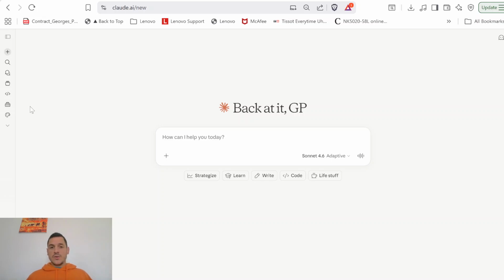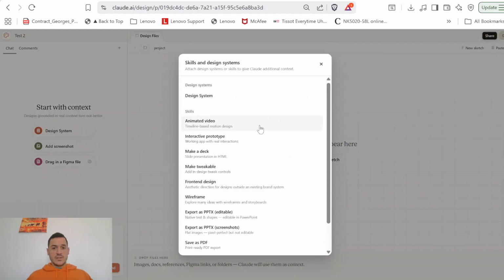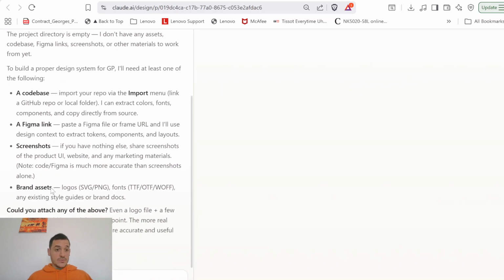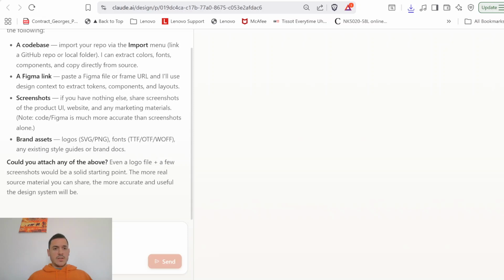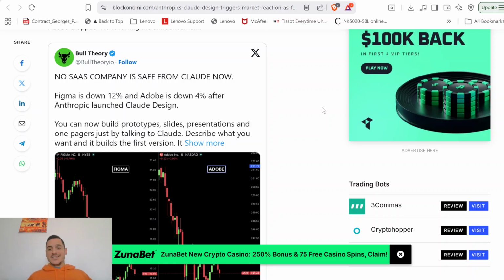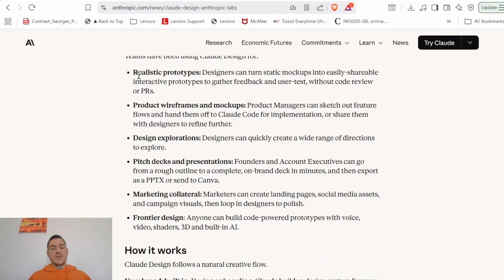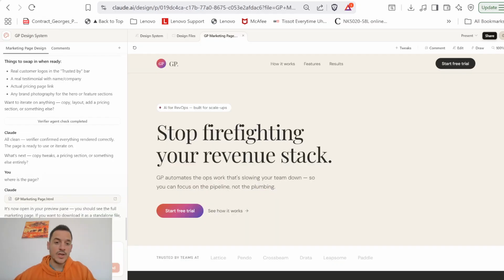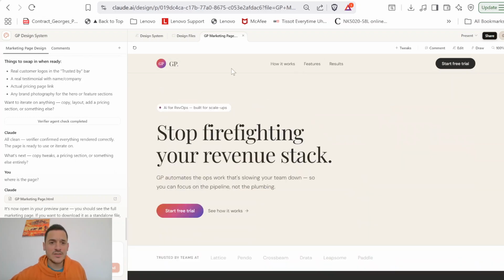Claude's Design Tool: From Brand Doc to Live Landing Page in Minutes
One top Anthropic's feature: Claude  Design, a tool for building prototypes, brand systems, and marketing pages without Figma or code

I put it to the test on my own imaginary business, GP

What happens in this video:

→ I feed Claude Design an existing brand document and watch it build a full identity system: color palette, typography, and voice & tone guidelines

→ A look at the reaction to the launch, including some news around about its market impact on Figma and Adobe

→ I use the finished brand system to generate a full marketing landing page, choosing the sections and target audience

If you are a marketer, PM, or founder without a design background, this is worth watching before your next landing page project

I help non-technical professionals cut through AI hype and actually use these tools